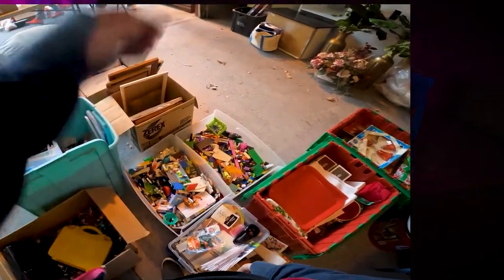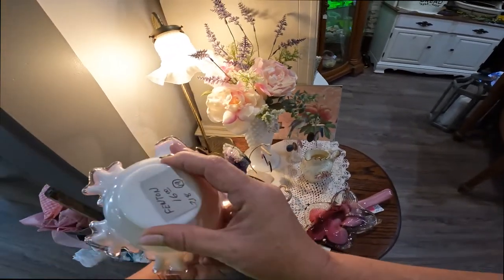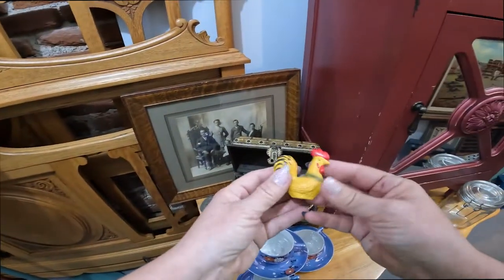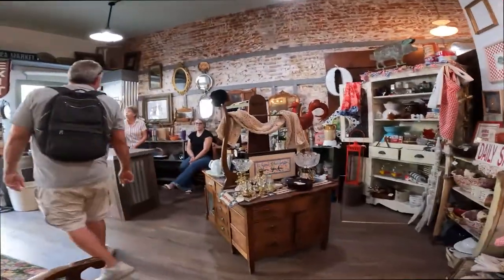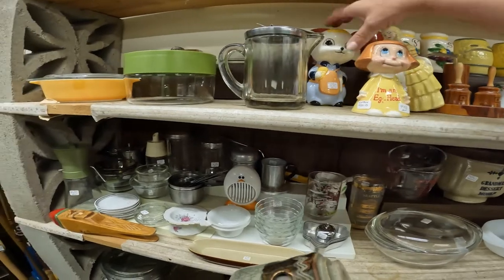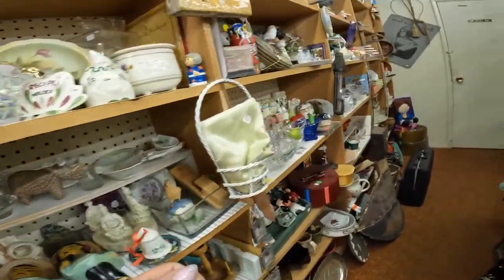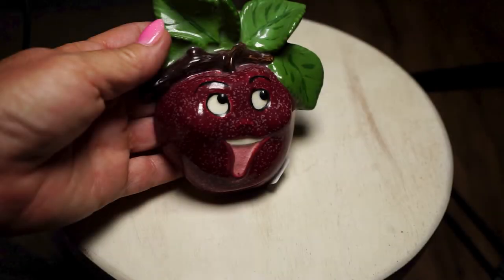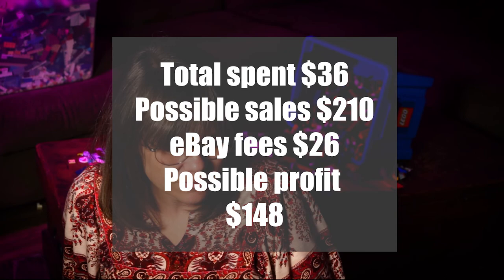Uranium Glass Thrift With Me | Vaseline Glass!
Today we go to consignment shops!!

I found some beautiful Vaseline glass all lit up a green!  I want to share it with you today!

It was fun thrifting in Oroville CA this day.  Watch and join into all the fun.

If you would like to see the items I have listed for resale on eBay click this link!